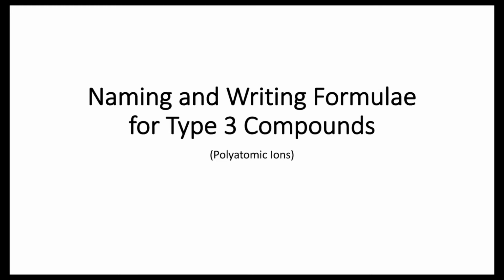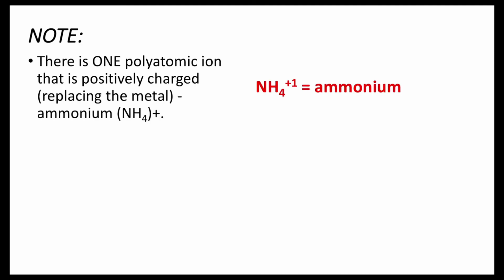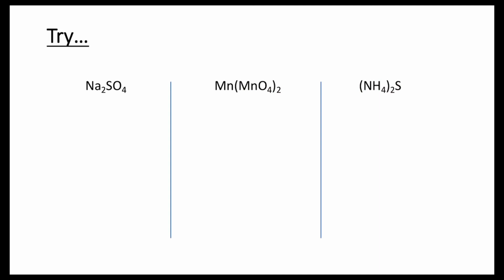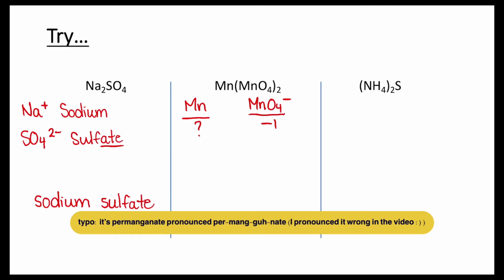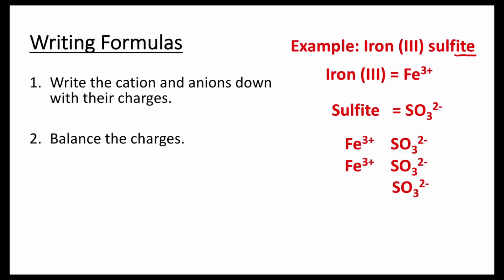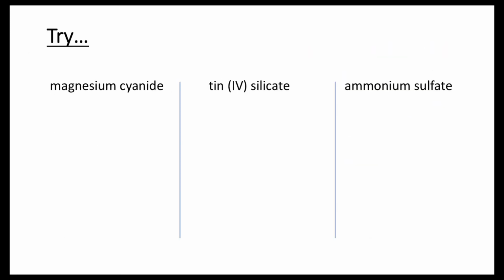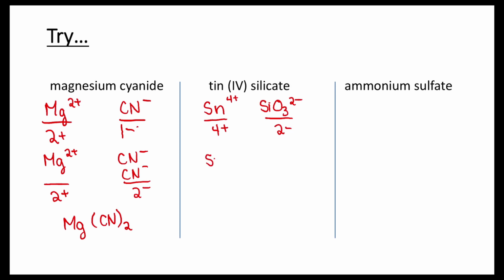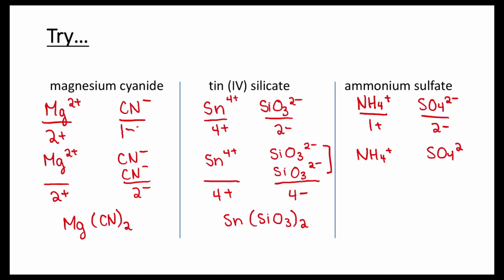Sci 9 Chemistry - Ionic Compounds with Polyatomic ions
Oct 28th 2020 Chemistry lesson on writing formulae and naming ionic compounds with polyatomic ions